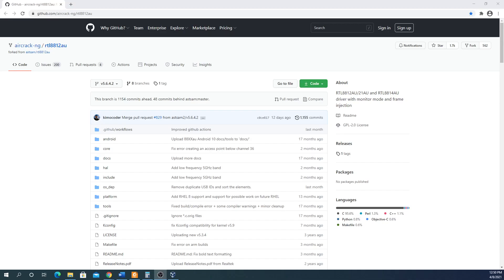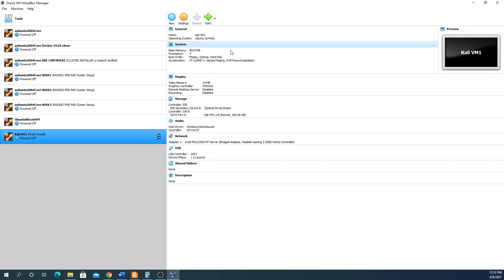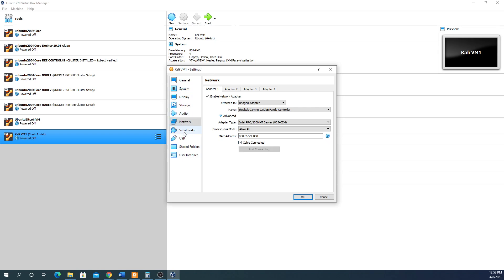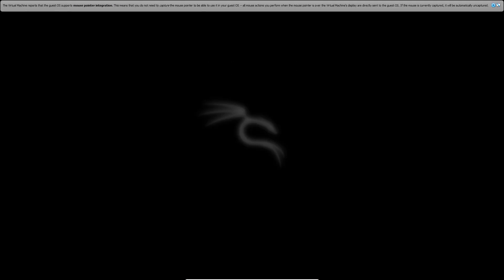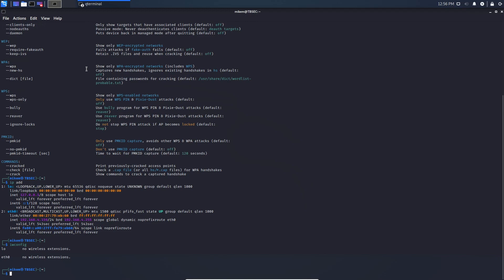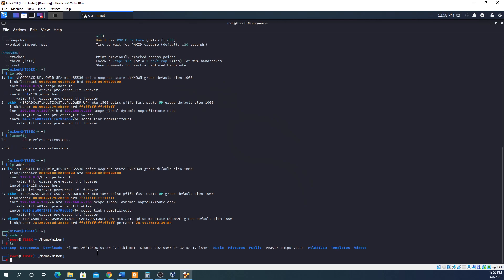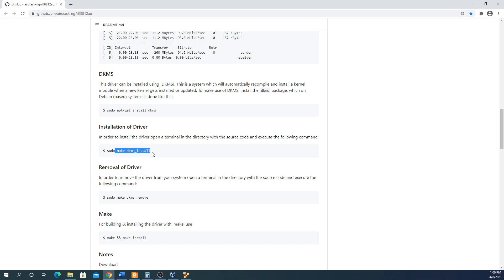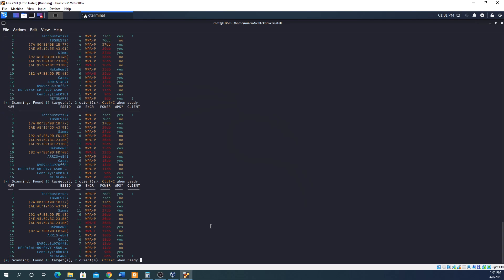Kali Linux Settings on VirtualBox with Realtek USB adapter setup.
I plan on using this VirtualBox Kali Linux VM by copying it to a SanDisk Extreme Portable SSD so I can use it on my laptop as well.